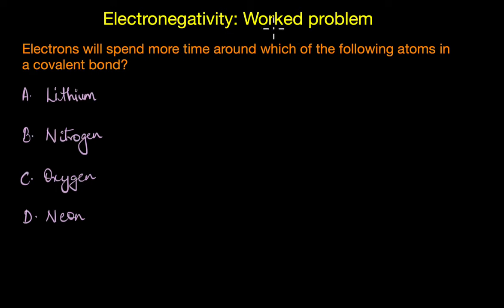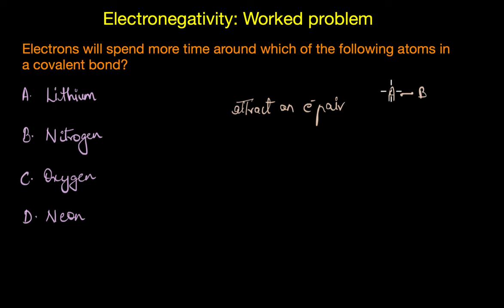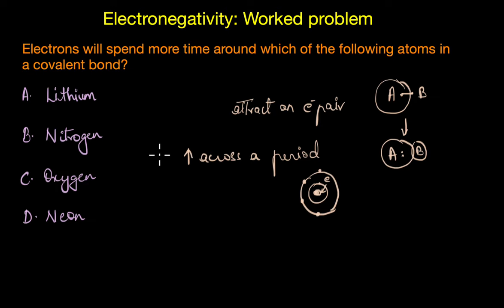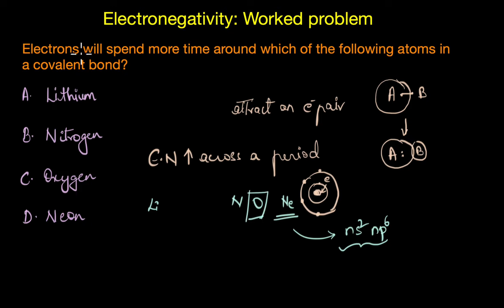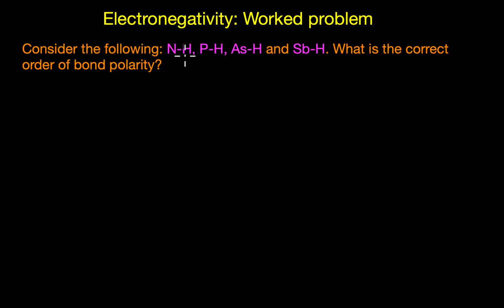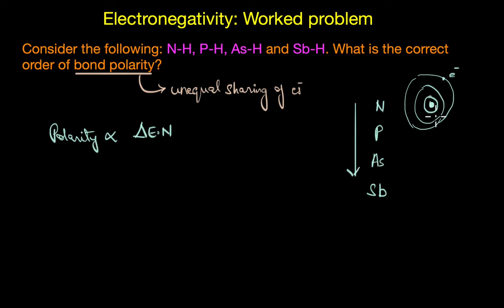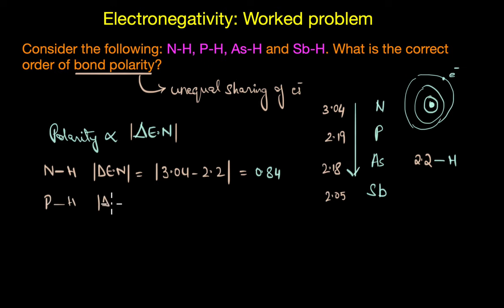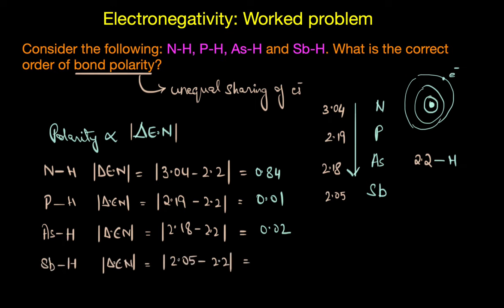Electronegativity: Worked problem | Periodic properties of elements | Chemistry | Khan Academy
Check out more videos and exercises on “Classification of elements and periodicity in properties”

Created by
Revathi Ramachandran